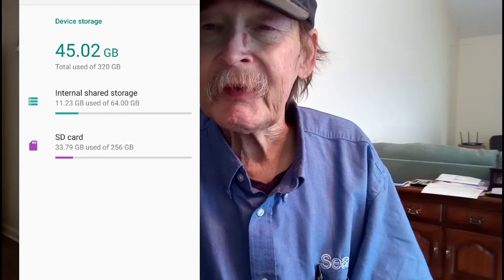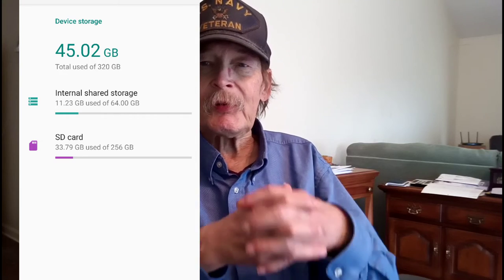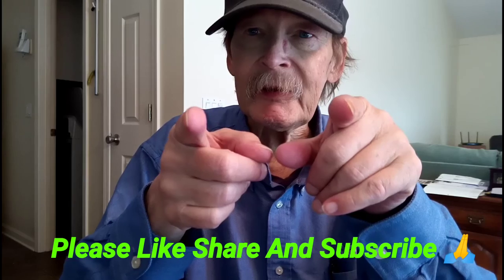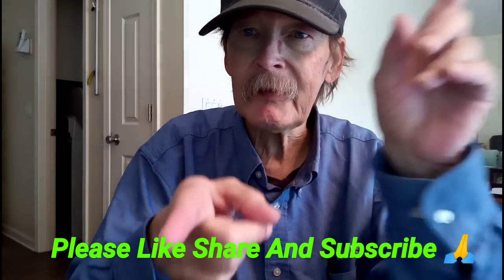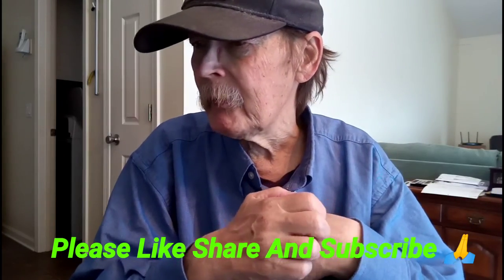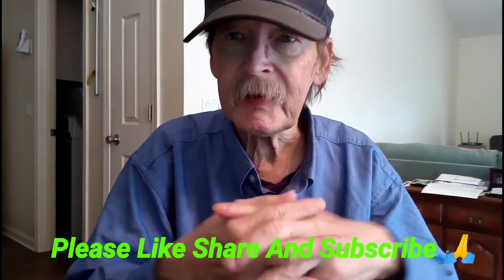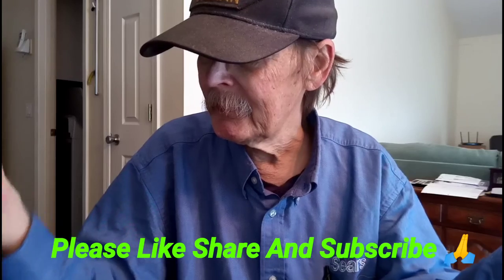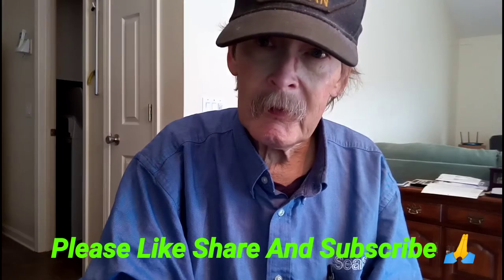Umidigi Power 5150 5 Day Followup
Today I do my 5 day follow up on the Umidigi Power 5150 budget smartphone,This was shot at 1080p and uploaded at 1080p Please watch the whole thing folks! This video was shot on the on the Umigigi 5150 and edited on the Umidigi Power 5150. If you are a creator look at the description below and check out tubeBuddy if you have not tried it yet!

Videos or Links mentioned or used in this video:
Nillkin Magic Tag
Umidigi Power